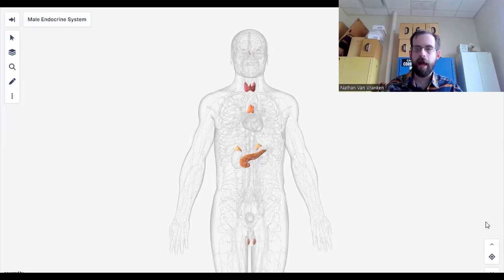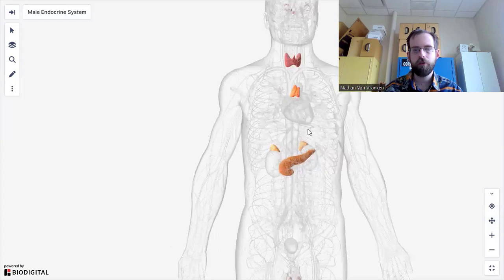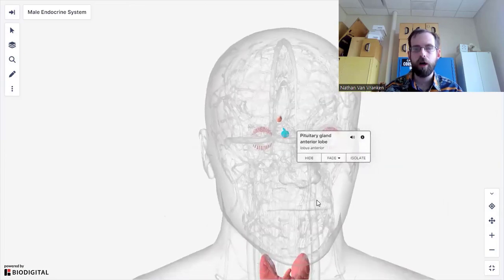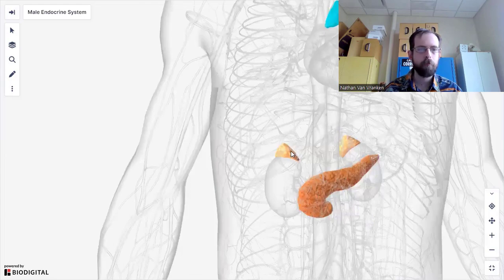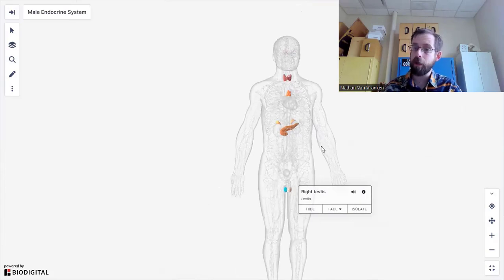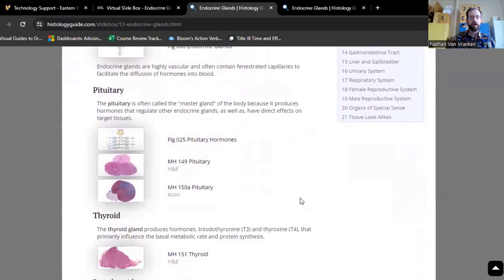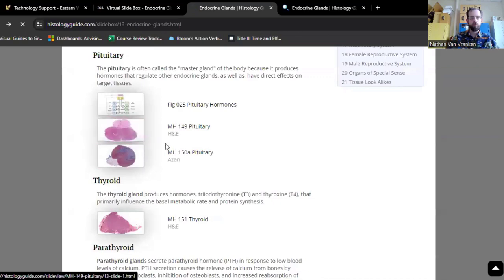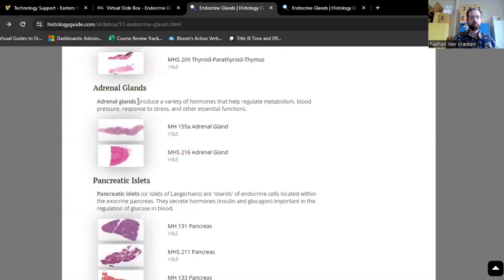Weekly Welcome for Module 12